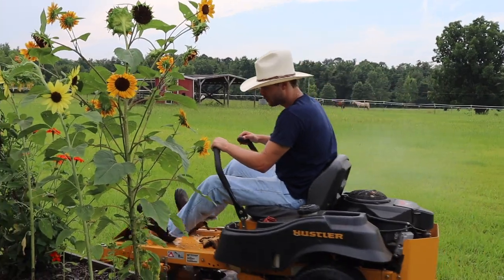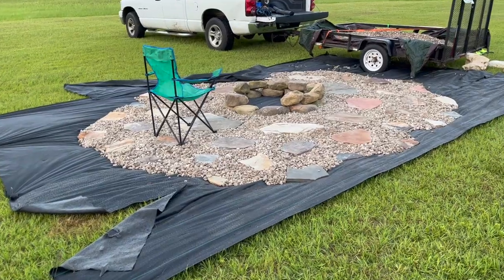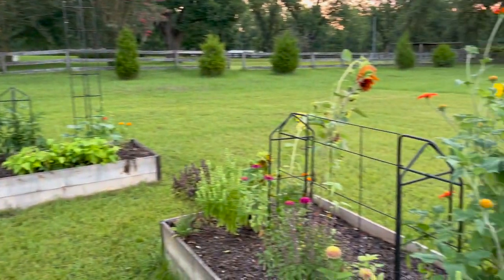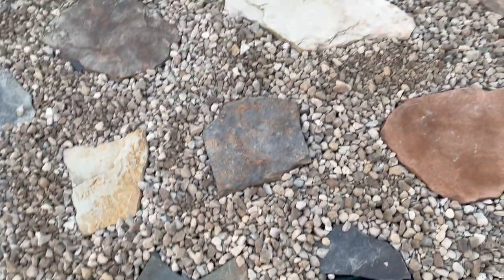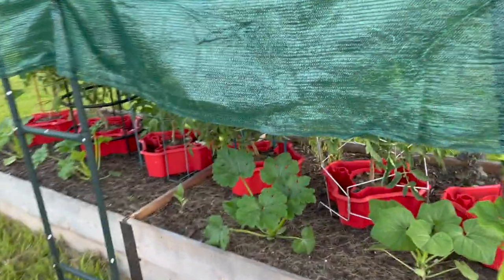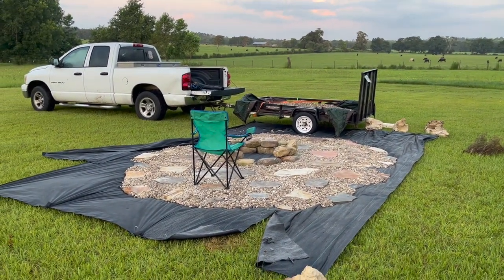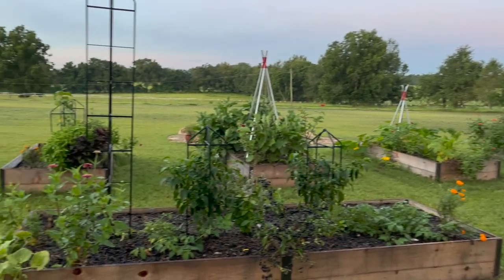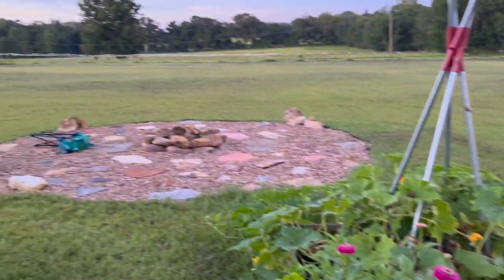Adding a Fire Pit to My Garden! | North Florida Gardening and Homesteading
Hi, y'all! Welcome to part one of my garden fire pit installation! Next up will be adding lights, planting plants, and eventually extending the garden with more raised beds 😊. I’m so excited about the whole project. Now I have a designated place to burn things that can’t go into the compost and a place I am going to love spending time come Fall and Winter. Love to you all, happy growing and gardening, and I’ll see you soon! ✨
If you’re new here, I am a gardener, homesteader, herbalist, nature loving, and all around simple life kind of gal here in North Florida. Welcome along my journey!

Where I Like to Purchase Seeds:

(unique tomatoes! Often found at Baker Creek above too)
(lots of organic seed options)